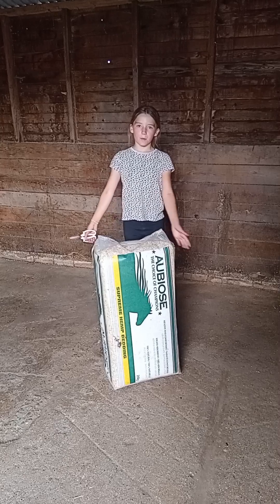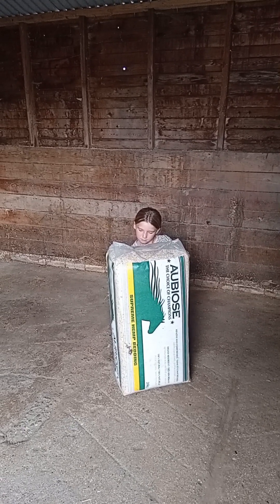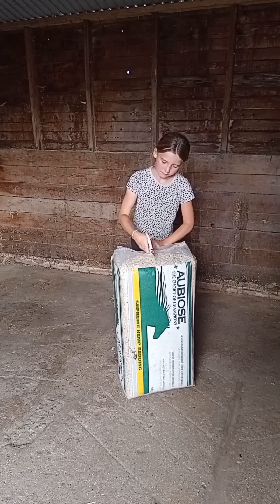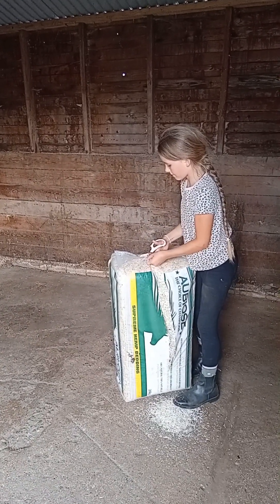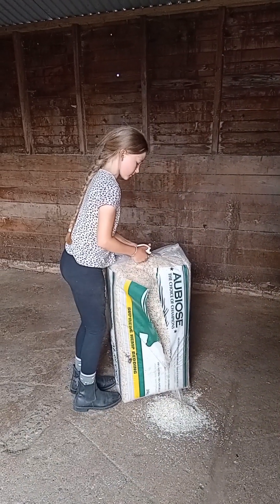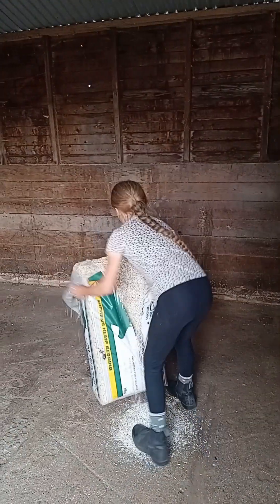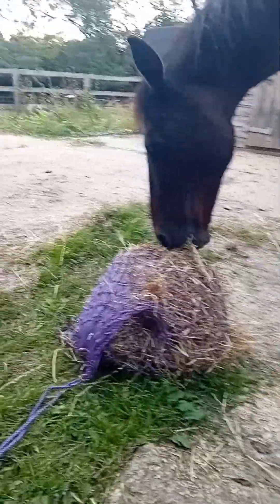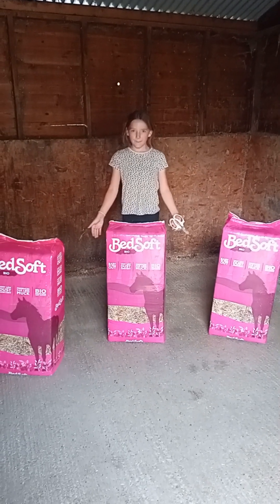Make the ponies beds with me!